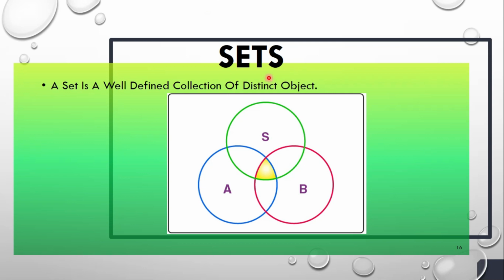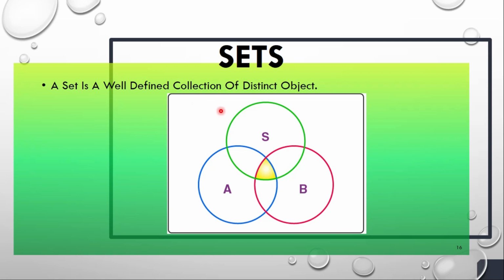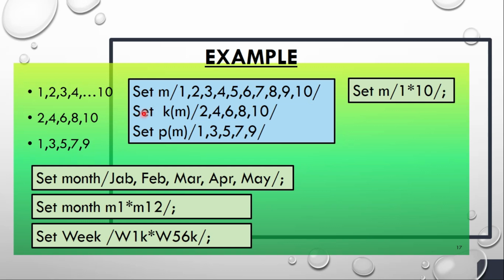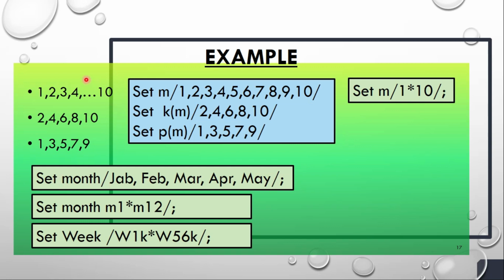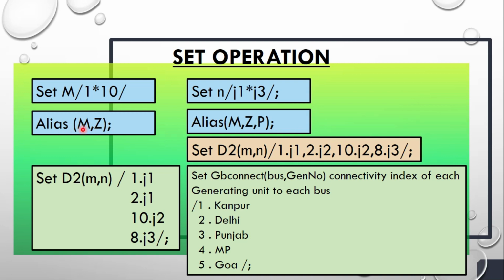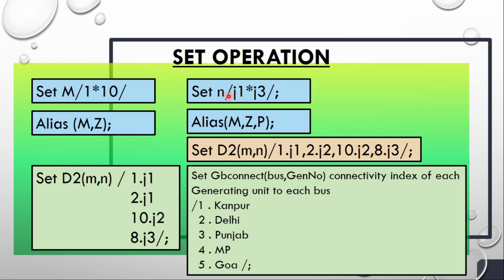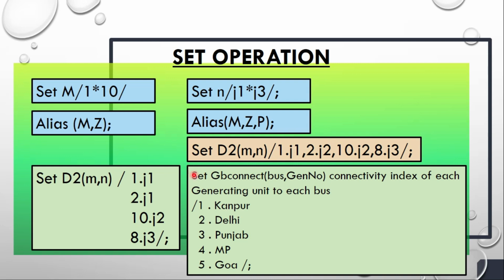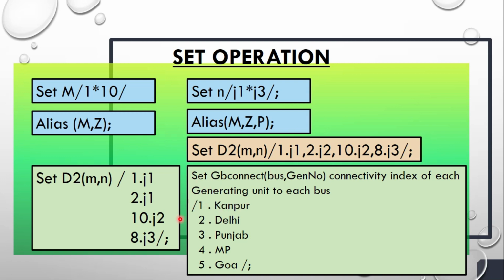Lecture 4 | Sets in GAMS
Welcome back to our GAMS series!
In this insightful session, we deep-dive into the fundamental building blocks of GAMS models – Sets! Join us as we unravel the power and versatility that sets bring to the world of mathematical modeling.

Key Highlights:
-Understanding Sets: Explore the significance of sets in defining the parameters and entities of your GAMS models.
-Types of Sets: Delve into the various types of sets available in GAMS and learn when and how to use them effectively.
- Set Operations: Master the art of set operations, enabling you to manipulate and combine sets to tailor them to your modeling needs.

Explore additional resources and updates on our website [Your Website URL].